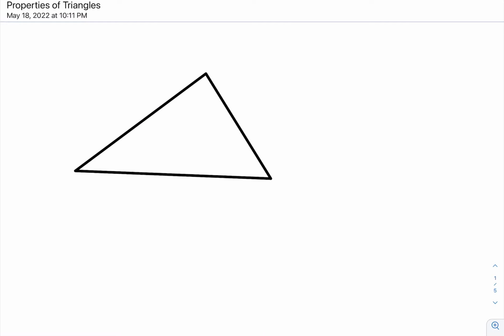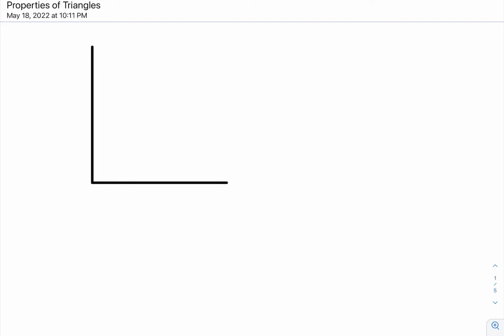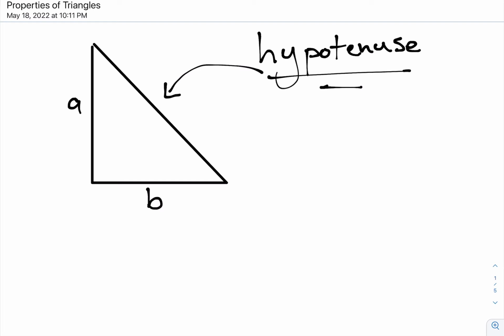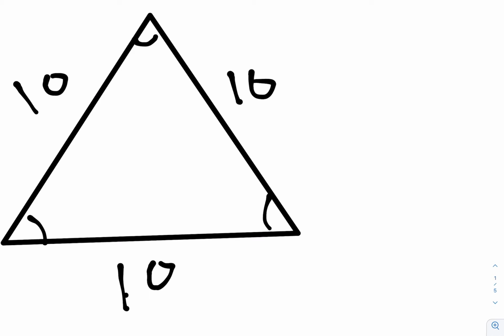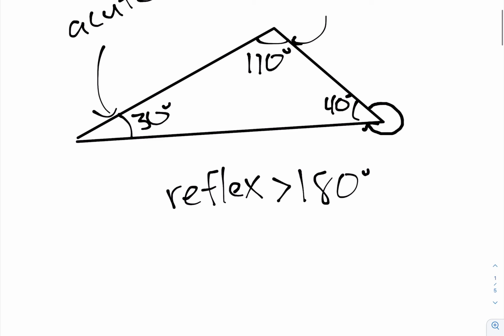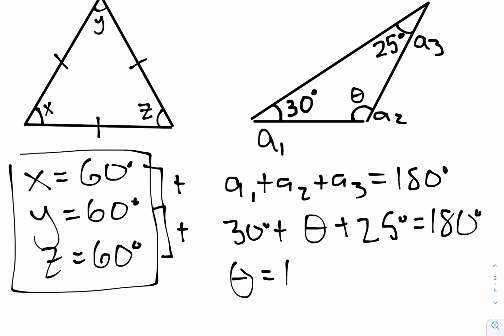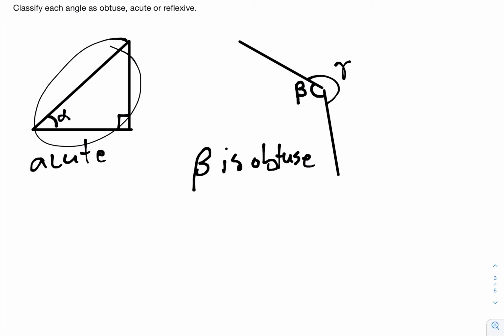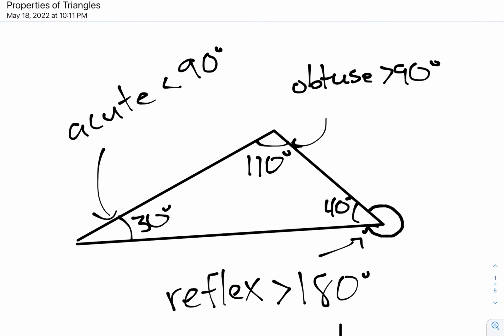Properties of Triangles